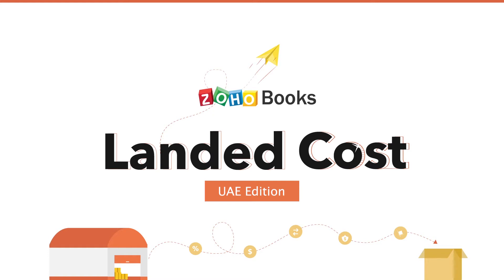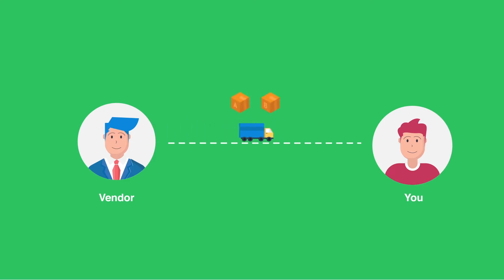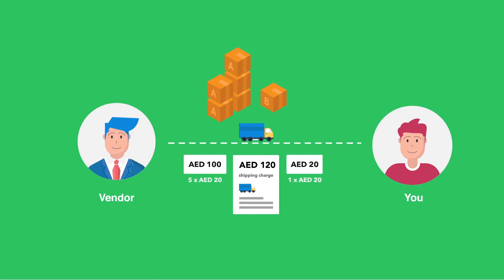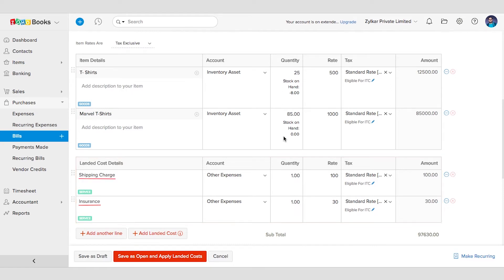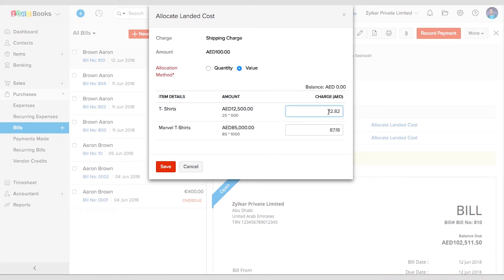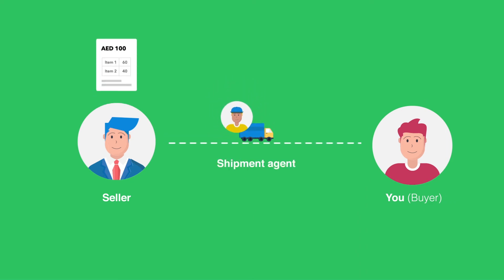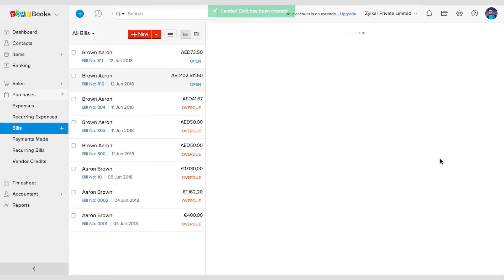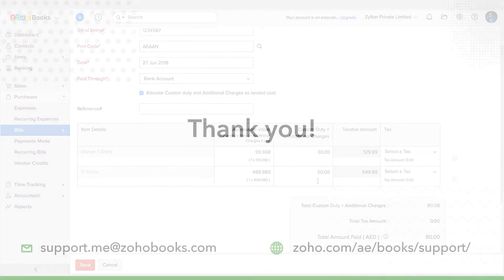Landed Cost - International shipping Charge | Zoho Books UAE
Landed cost is the summation of all the costs incurred till the time the item reaches the buyer. The costs can be, customs duty, tariffs, Insurance, Currency conversion, handling charges, etc. From this video, you will learn how to manage Landed Cost under GCC VAT in Zoho Books.

For more information on VAT, please check out our VAT resources